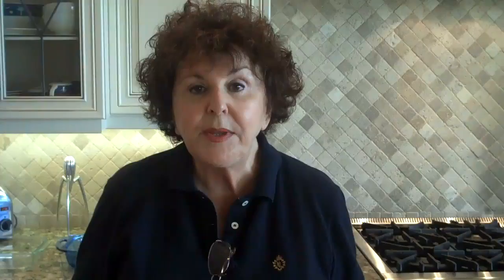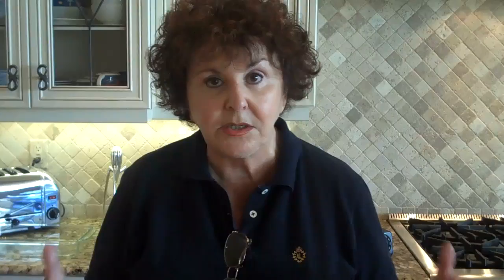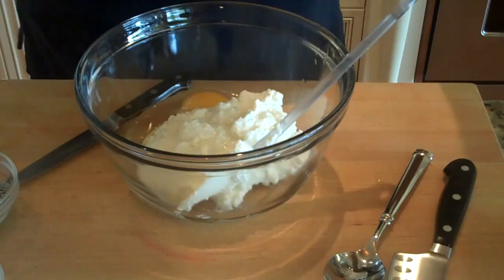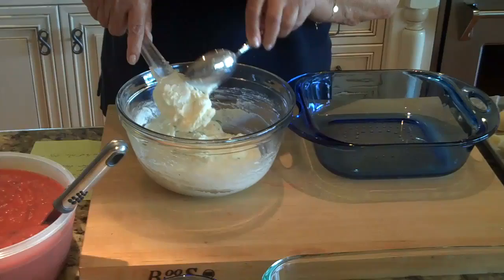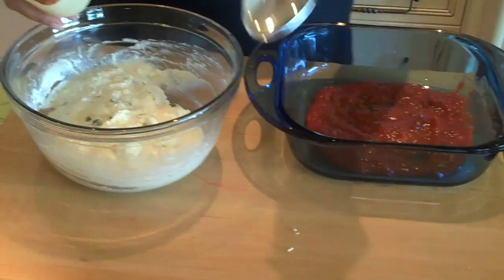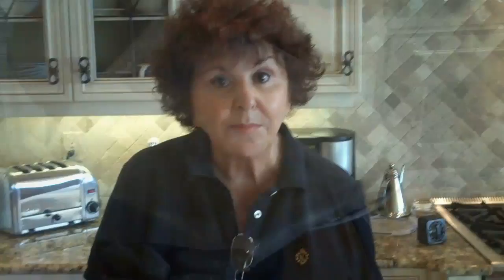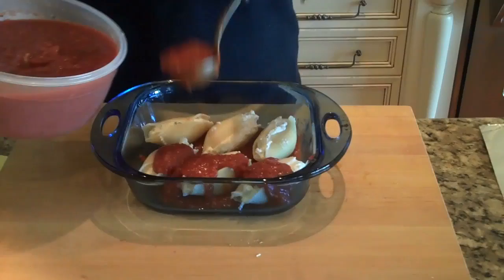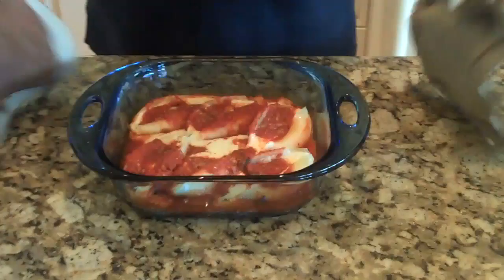Mary Cooks Italian Baked Stuffed Shells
If you're looking for a great alternative to the conventional Italian pasta dishes like Lasagna or Manicotti, then stuffed shells is the choice. It is lighter and  can be prepared to feed one to twelve or even more.